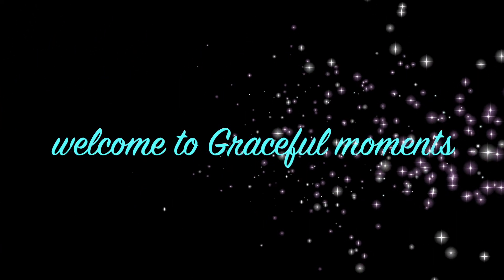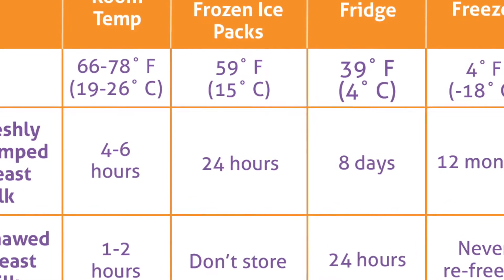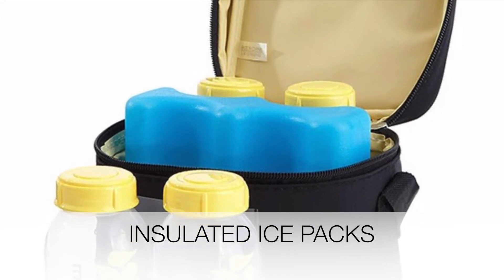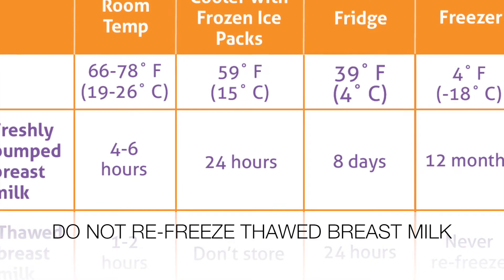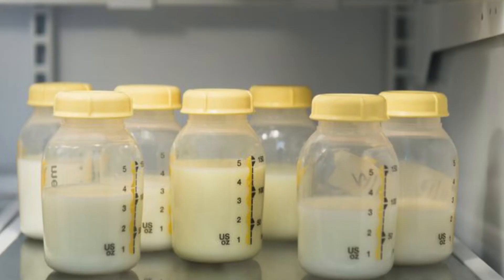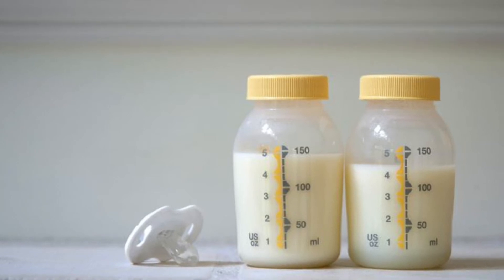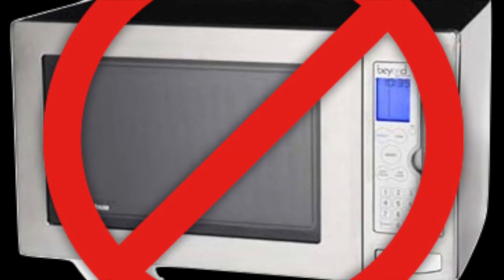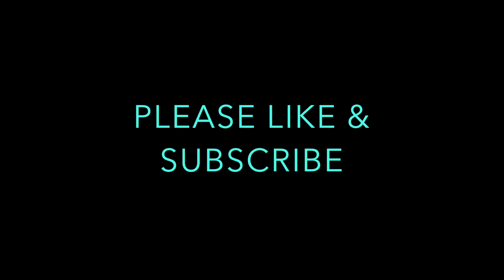HOW TO PROPERLY STORE AND HANDLE BREAST MILK?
Hello everyone, in this video I will share about how to properly store and handle breast milk. Hope you find this helpful. If you find my content helpful.

FRESH BREAST MILK
Room temperature (66-78’F)/(19-26’C), Up to 4-6 hours
Insulated cooler with ice packs (59’F)/(15’C), Up to 1 day
Refrigerator (39’F)/(4’C), 3-5 days

THAWED BREAST MILK
Refrigerator  Up to 24 hours (Do not re-freeze it)

FROZEN BREAST MILK
Freezer (0-4’F)/(-18’C) 3- 6 months
Deep freezer (0-4’F)/(-18’C) or less  6-12 months

FEW THINGS TO NOTE:

1. Store milk in 2-6 ounce portions. Date milk before storing.
2. Thaw slowly in fridge (it will take about 12 hours –leave milk at night in refrigerator before you need it)
3. For faster thawing: hold milk under running water-use cool water and gradual increase temp
4. Do not boil breast milk
5. Never microwave breast milk or heat directly on store
6. Never shake breast milk, swirl it.

Sincerely
Graceful Moments